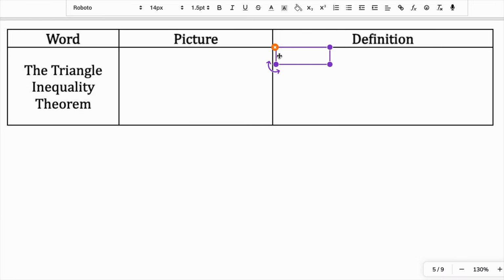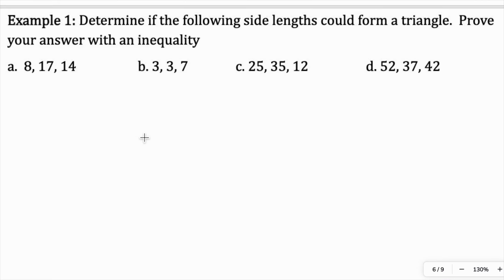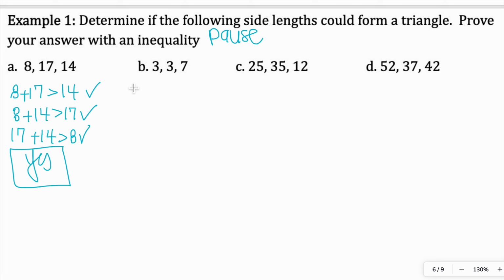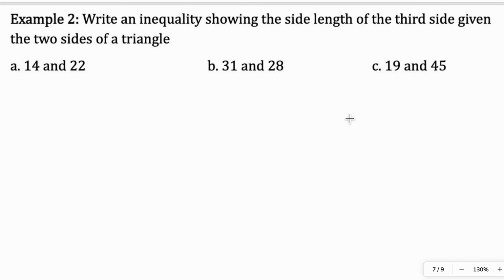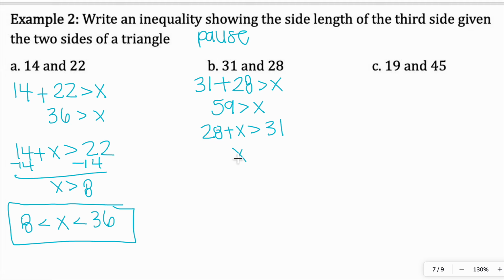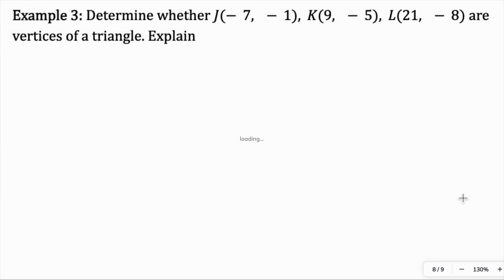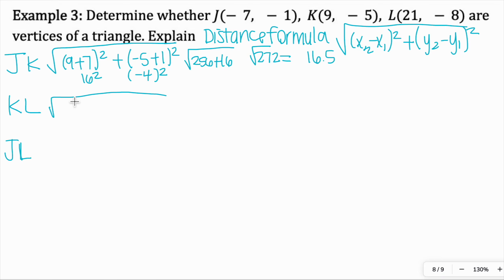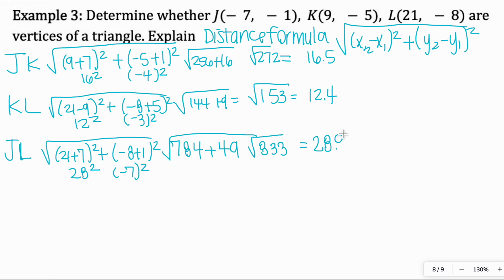6.6 The Triangle Inequality Theorem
What is the Triangle Inequality Theorem? How can you find the side length of the third side of a triangle? Determine whether side lengths could form a triangle. Determine whether the following vertices are a triangle.

Reveal Geometry lesson 6.6 The Triangle Inequality
McGraw Hill Math